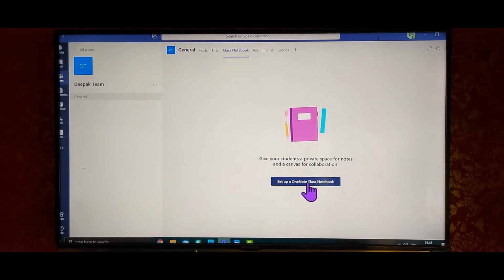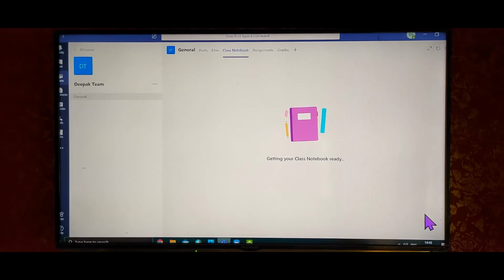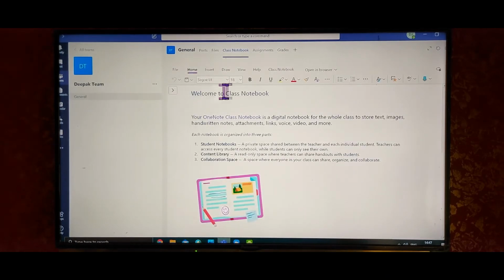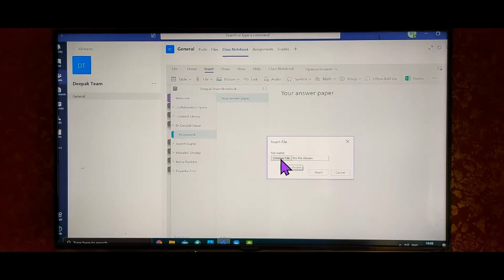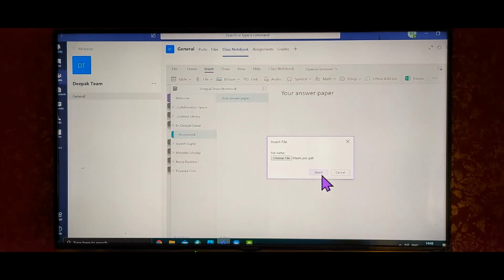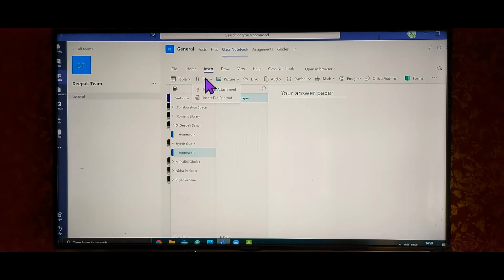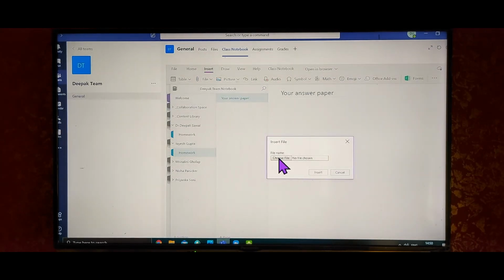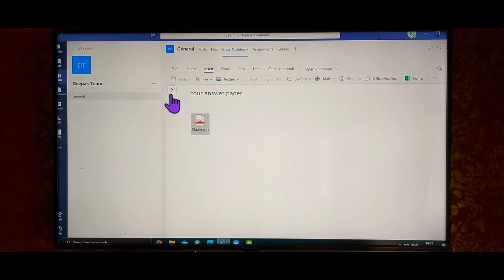Unit test Paper checking-Part 2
Uploading checked papers